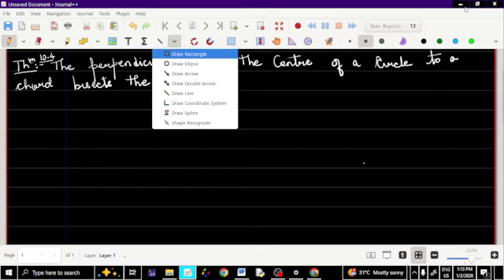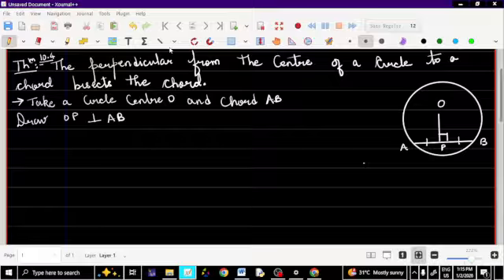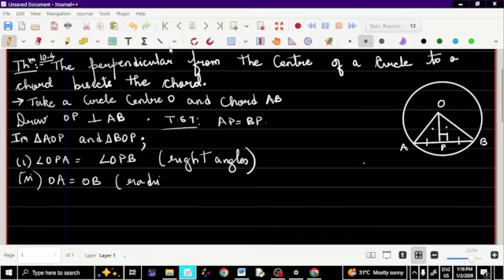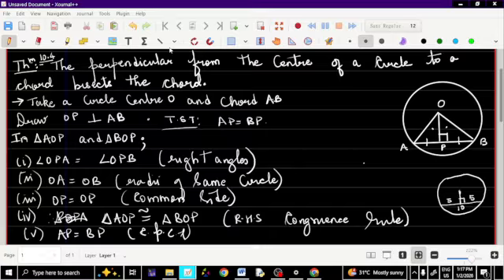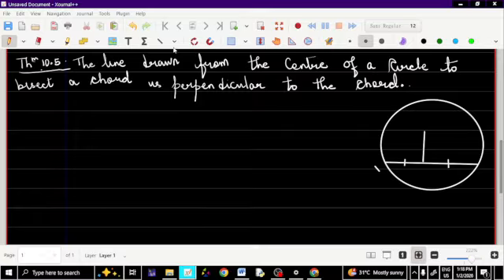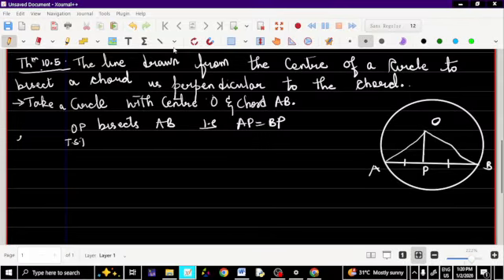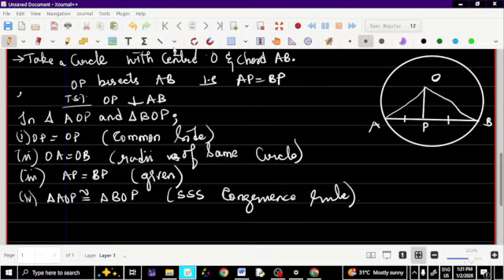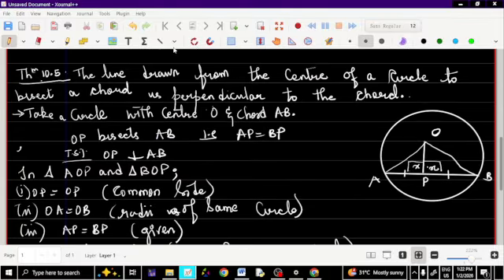CIRCLES || 10..4 Perpendicular from the centre to the chord